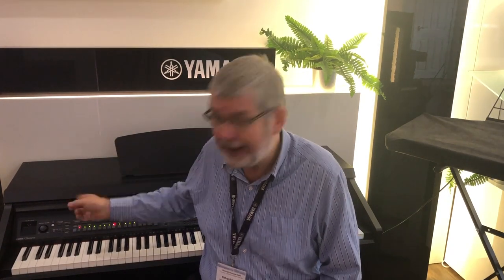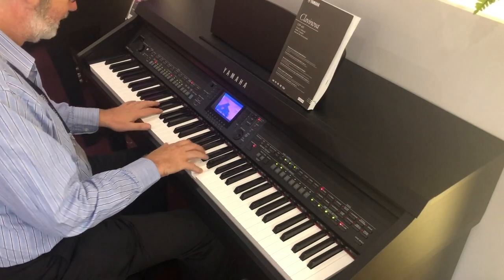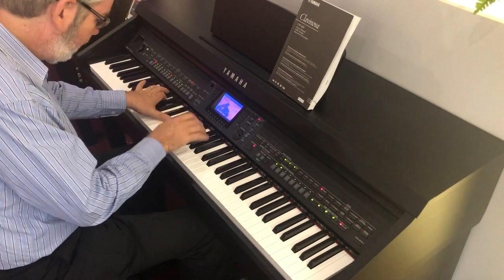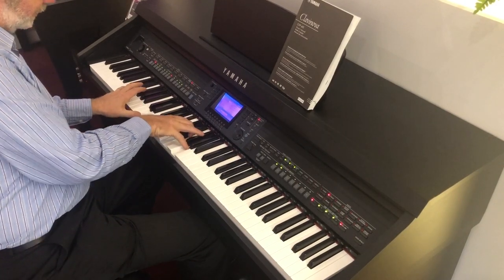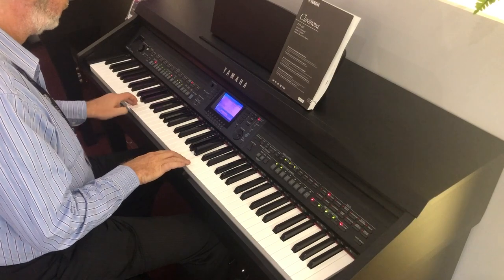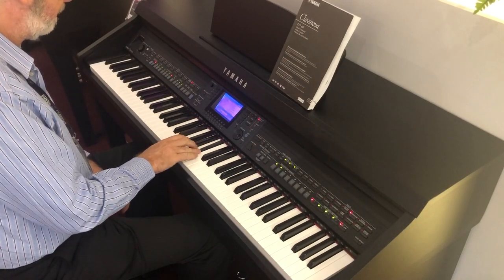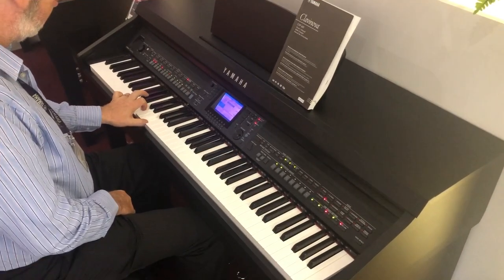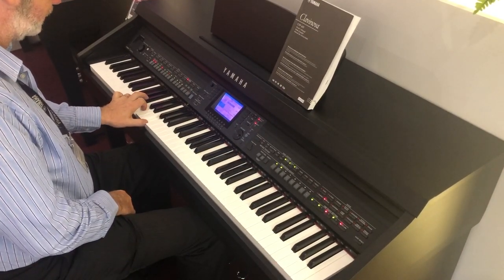USED YAMAHA CLAVINOVA CVP601 - Rimmers Music Edinburgh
Here we have Richard Bower at our Edinburgh Store showing you around a Yamaha Clavinova CVP601 | Used | Edinburgh Store.

Yamaha Clavinova CVP601 | Used | Edinburgh Store

3 Month Guarantee
Free Delivery To UK Mainland
Excellent Condition – No Visible Marks

When faced with buying a musical instrument for the family do you buy a piano or a keyboard? In the case of Clavinova CVP, you buy BOTH!
This CVP601 has the legendary Yamaha Graded Hammer key action and stunning piano voices, along with several hundred accompaniment styles and oodles of features. It's a serious fun instrument - and it won't hang around for long!
Richard Bower – Rimmers Music, Edinburgh

From Yamaha:
The CVP-601 is an oustanding digital piano which incorporates Yamaha's RGE Sound Engine and GH3 keyboard action for powerful expressive capabilities and superb feel and response. And because it's a CVP, there is a host of additional features which enable you to take an exciting musical journey in your own home.